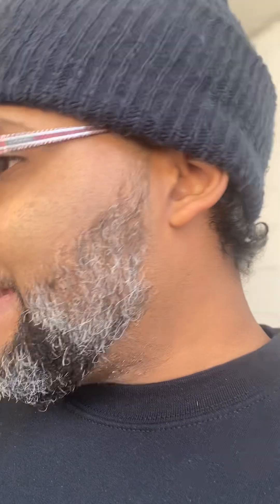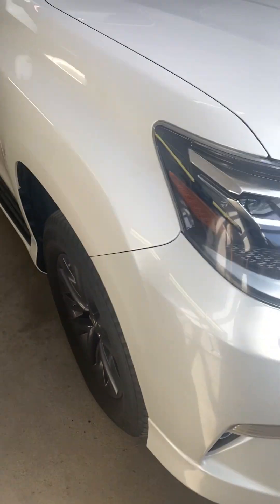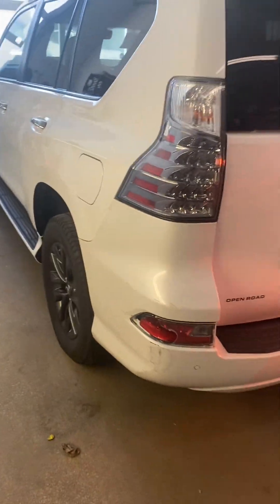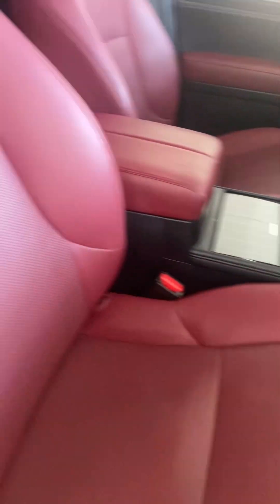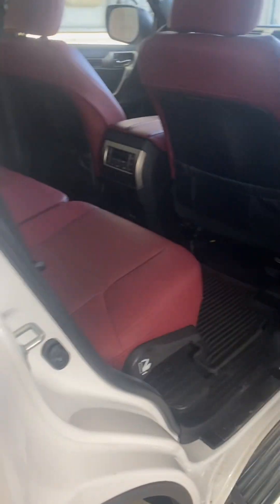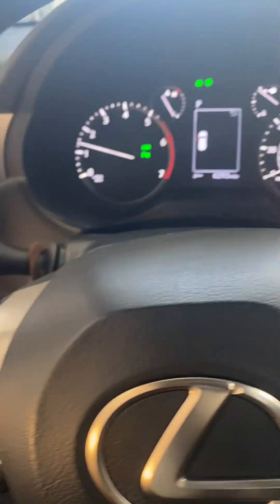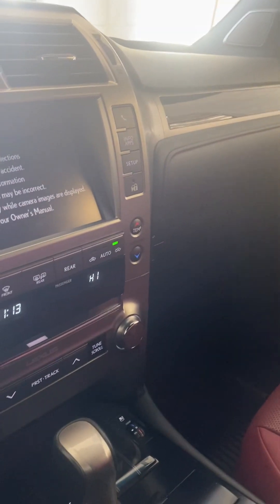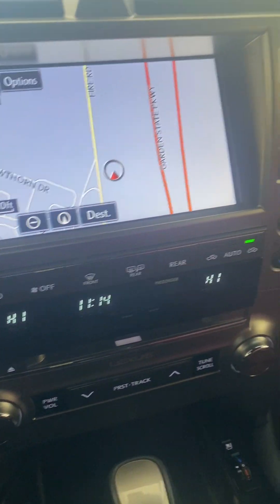2021 Lexus Gx 460 rear bumper hit